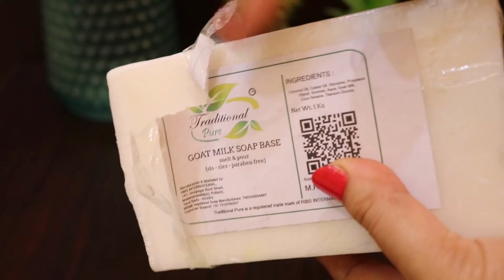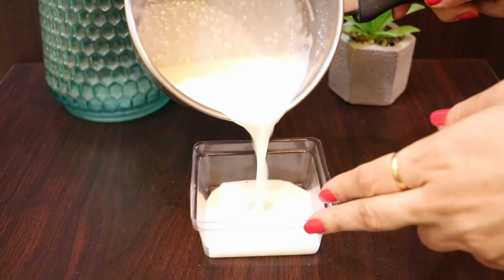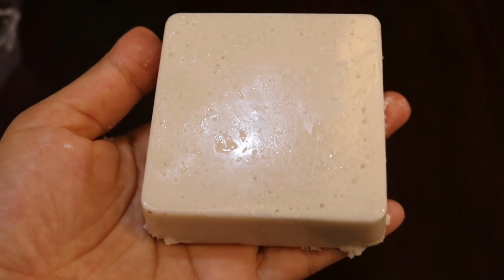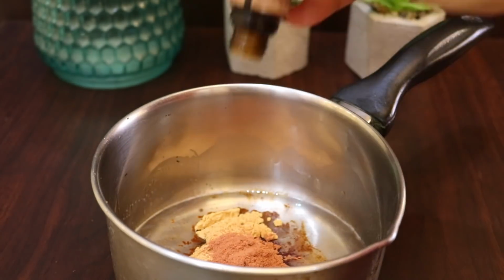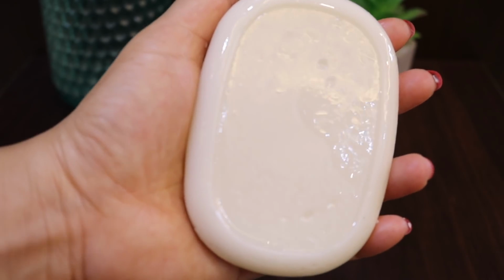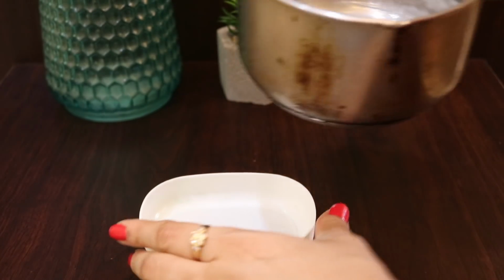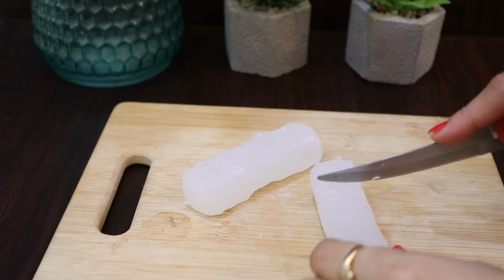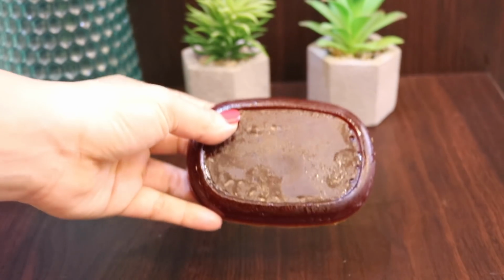best soap for removing dark spots, wrinkles, pigmentation, pimples, acne, tiny bumps on face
Say Goodbye to Hyper pigmentation, Darkening, Dark Spots, Tiny Bumps, Wrinkles, Pimples, Uneven Skin Tone with homemade soap bars.
Hi, In this video, I have shared 4 DIY pure and natural beauty bar soaps to solve all of your beauty problems.1.Beauty bar soap for removing acne, pimples and tiny bumps 2.Anti wrinkle soap 3.Instant brightening & lightening skin tone 4.Beauty bar soap for removing dark spots & pigmentation.

Believe in God ❤️